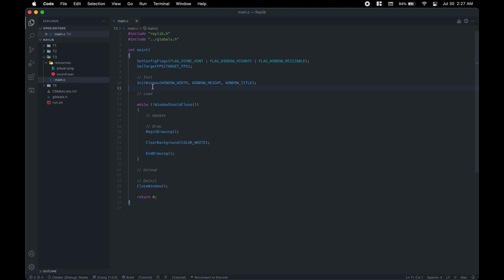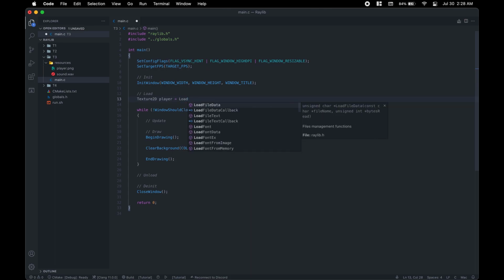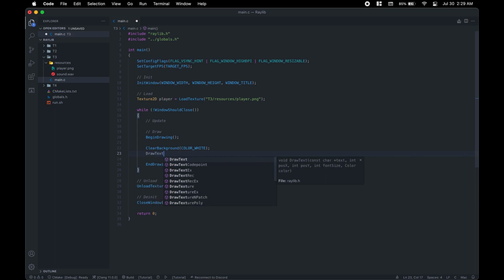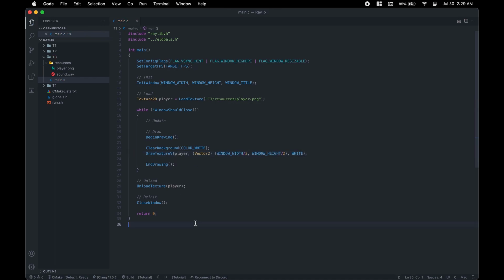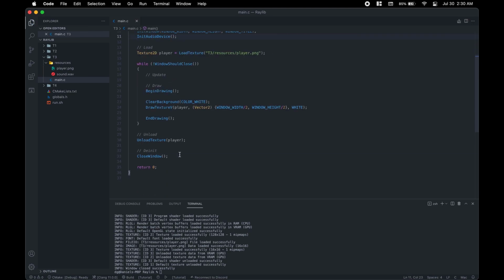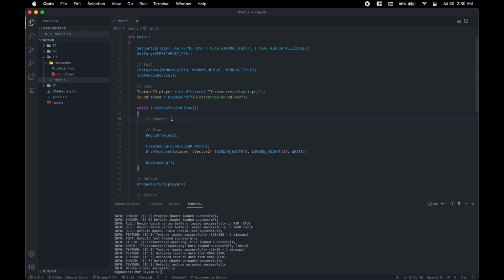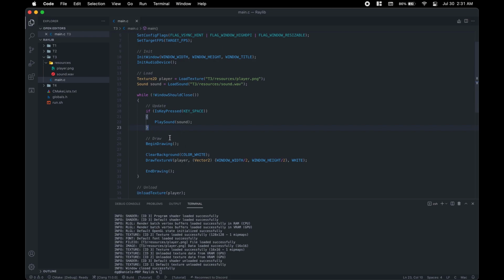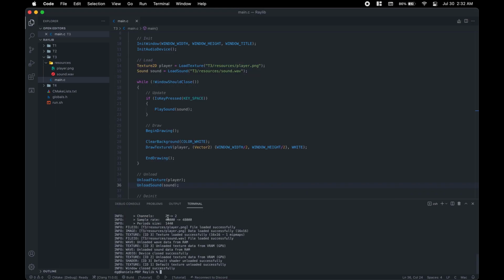Rendering Textures and Playing Audio in Raylib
In this video, we walk through the basics of how to render textures and play sounds in raylib. This video is part of the raylib basics tutorial series.